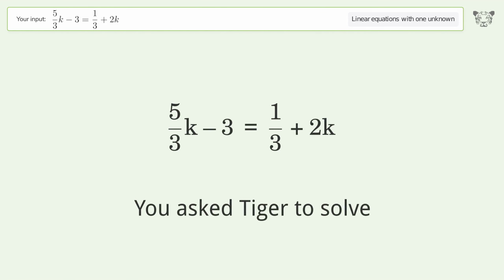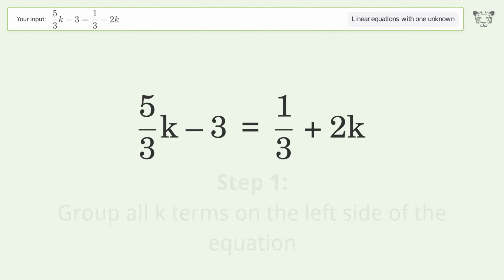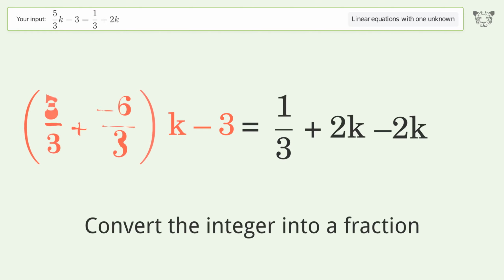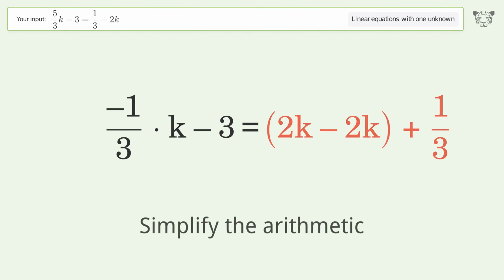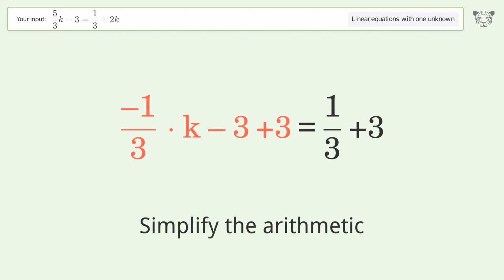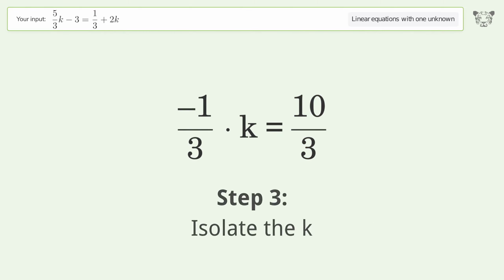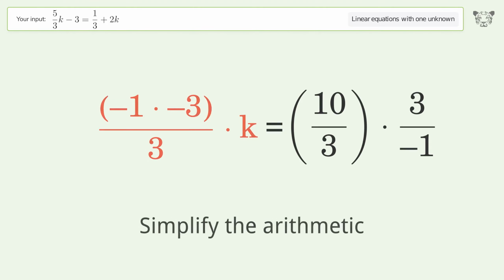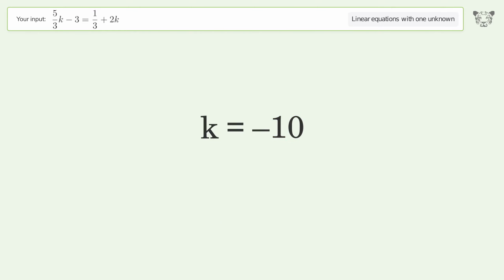Linear equation with one unknown: Solve 5/3k-3=1/3+2k step-by-step solution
Solving 5/3k-3=1/3+2k using the linear equation with one unknown solver

for a step-by-step and more tips and tricks for dealing with linear equations with one unknown.